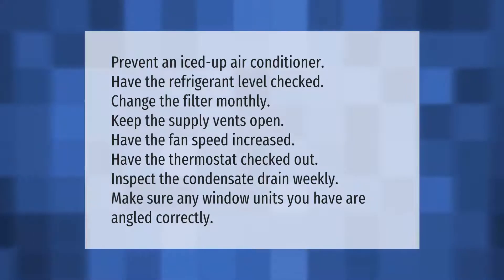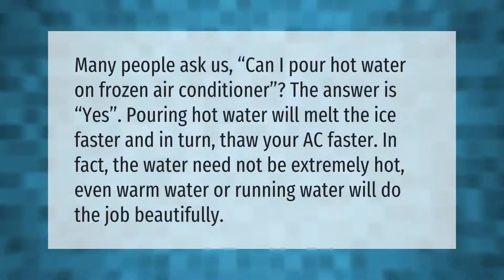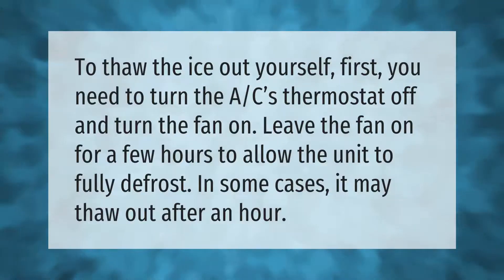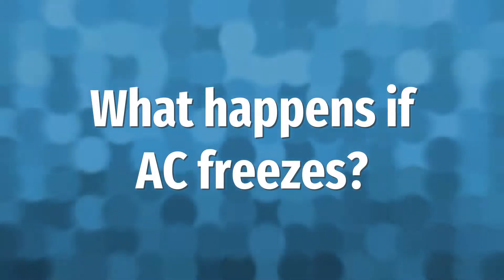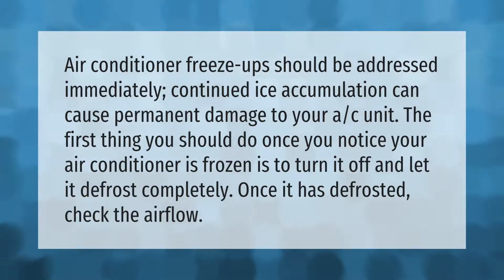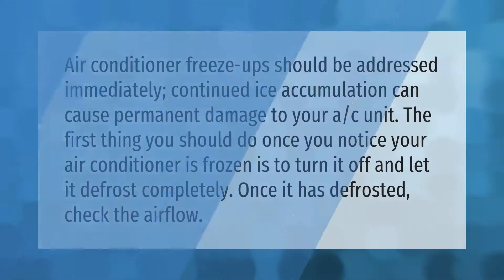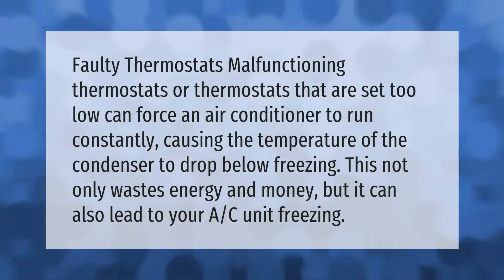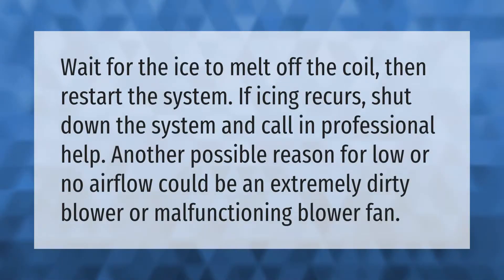How do I keep my air conditioner from freezing up?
00:00 - How do I keep my air conditioner from freezing up?
00:39 - Can I pour hot water on frozen air conditioner?
01:10 - How do you unfreeze an AC unit?
01:37 - What happens if AC freezes?
02:07 - Will a bad thermostat cause AC to freeze up?
02:35 - What do I do if my AC coil is frozen?

Laura S. Harris (2021, May 30.) How do I keep my air conditioner from freezing up?
    AskAbout.video/articles/How-do-I-keep-my-air-conditioner-from-freezing-up-249739